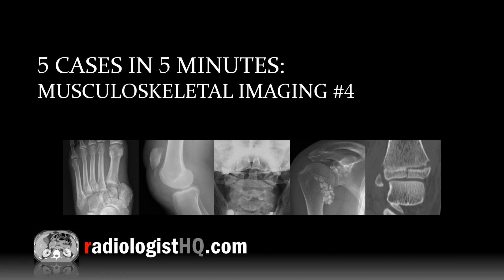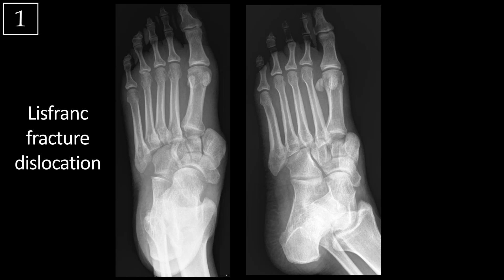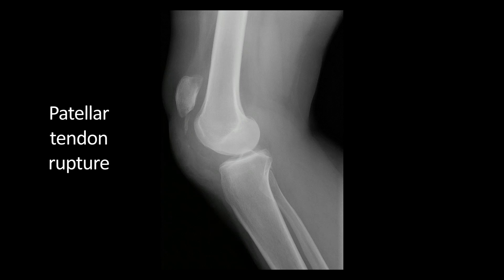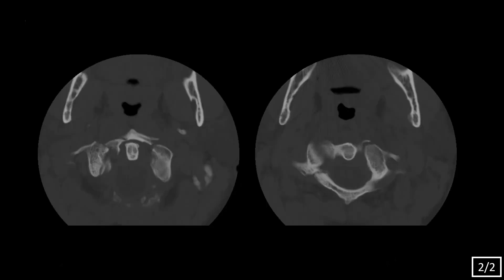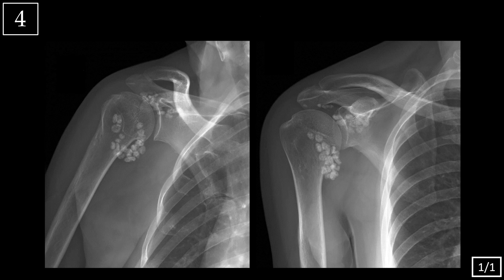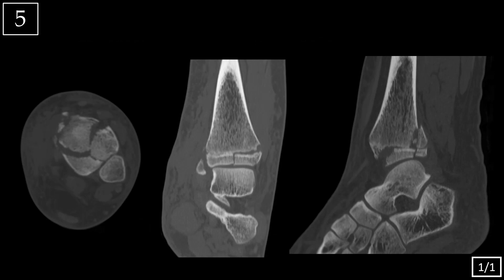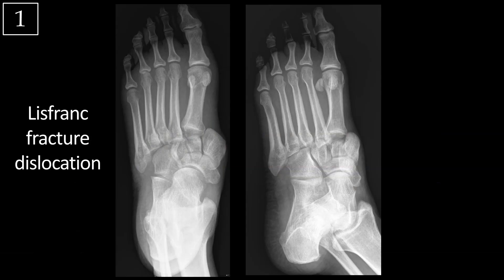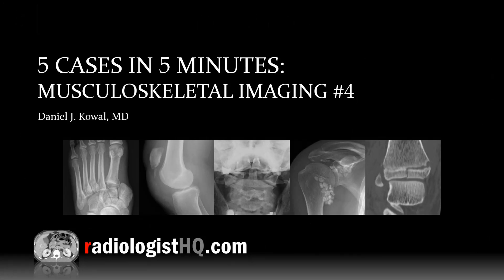5 Cases in 5 Minutes: Musculoskeletal #4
Quiz yourself with this week’s interactive video lecture as we present a total of 5 interesting musculoskeletal radiology cases followed by a diagnosis reveal and key teaching points after each case, all in just a few minutes!